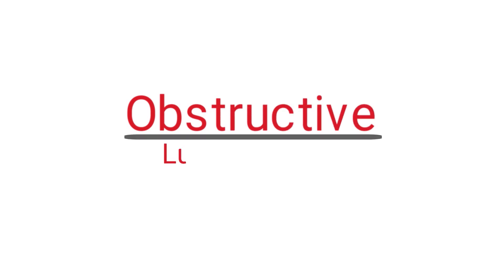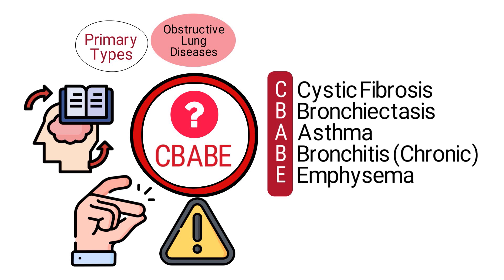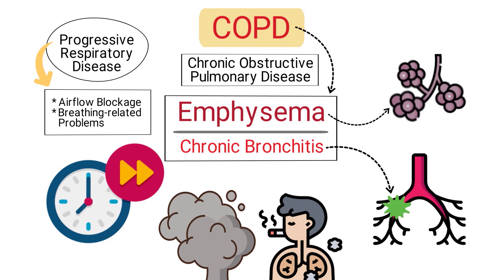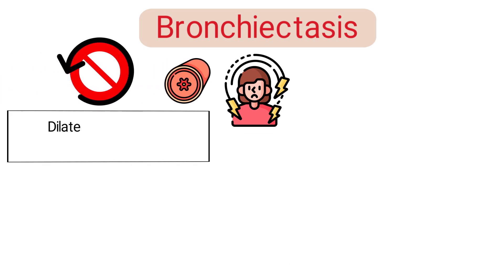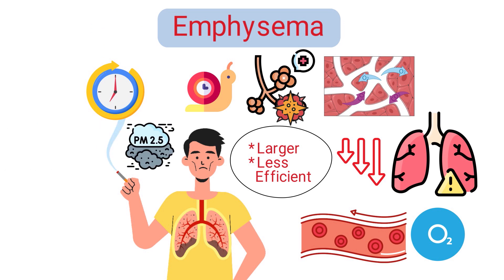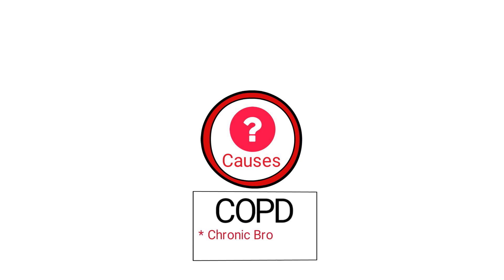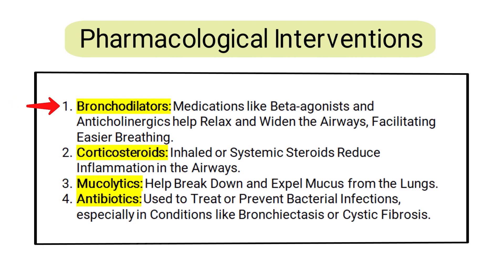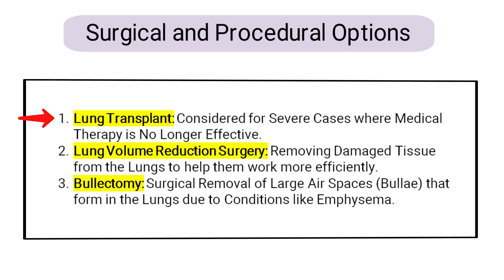CBABE Explained: Top 5 Obstructive Lung Diseases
What is CBABE? What are the obstructive lung diseases? Watch this video for a simplified overview of this topic.

➡️  What is CBABE?
CBABE serves as a mnemonic designed to make it easier to memorize the primary types of obstructive lung diseases.

Each letter in CBABE stands for a distinct disorder, as outlined below:

C – Cystic Fibrosis
B – Bronchiectasis
A – Asthma
B – Bronchitis (Chronic)
E – Emphysema

By remembering CBABE, you have a handy tool to quickly identify and categorize the main diseases that fall under the obstructive lung disease umbrella. Obstructive lung diseases are a group of respiratory disorders characterized by airway obstruction, limiting the outflow of air from the lungs. Each of these diseases has unique causes, symptoms, and treatments, but they all involve the obstruction of airflow, leading to breathing difficulties.

➡️ COPD
Chronic obstructive pulmonary disease (COPD) is a progressive respiratory disease that causes airflow blockage and breathing-related problems. It’s predominantly caused by long-term exposure to irritating gases or particulate matter, most often from cigarette smoke. COPD encompasses both emphysema (damage to the air sacs in the lungs) and chronic bronchitis (inflamed bronchial tubes with excessive mucus production).

➡️ Asthma
Asthma is a chronic respiratory condition where the airways become inflamed and narrowed, often in response to specific triggers like allergens, cold air, or exercise. This narrowing can cause periods of wheezing, coughing, chest tightness, and shortness of breath. While it can be managed with medications and lifestyle adjustments, severe episodes, known as asthma attacks, can be life-threatening.

➡️ Cystic Fibrosis
Cystic fibrosis is a genetic disorder that causes thick, sticky mucus to build up in the lungs, digestive tract, and other parts of the body. This mucus clogs the airways, leading to respiratory and digestive complications. It’s associated with frequent lung infections, reduced lung function, and, over time, respiratory failure. Regular treatments are required to clear mucus and prevent complications.

➡️ Bronchiectasis
Bronchiectasis is a chronic condition where the bronchial tubes in the lungs become irreversibly dilated and damaged due to chronic inflammation or infection. This damage prevents the airways from effectively clearing mucus, leading to persistent cough, recurrent lung infections, and breathing difficulties. Watch the video for the rest!

⏰TIMESTAMPS
0:00 - Intro
0:44 - CBABE
1:56 - COPD
2:34 - Asthma
3:05 - Cystic Fibrosis
3:36 - Bronchiectasis
4:06 - Chronic Bronchitis
4:31 - Emphysema
5:10 - Signs and Symptoms
6:02 - Causes
7:08 - Treatment
7:23 - Pharmacological Interventions
8:04 - Non-Pharmacological Interventions
8:35 - Surgical and Procedural Options
9:06 - Lifestyle and Preventative Measures